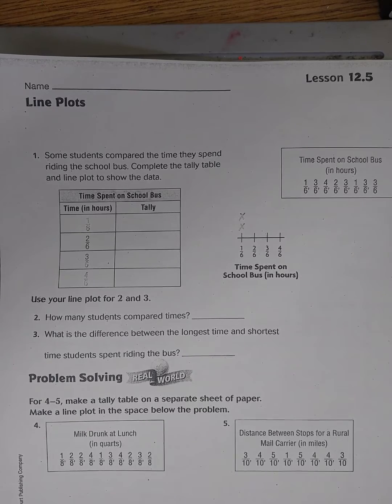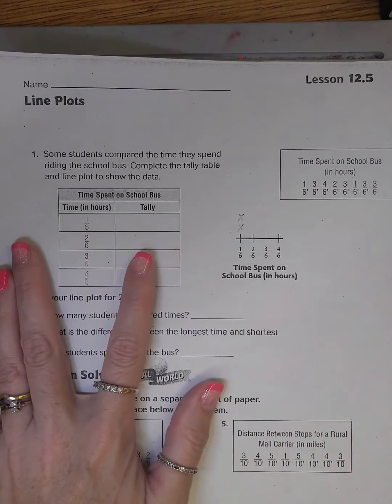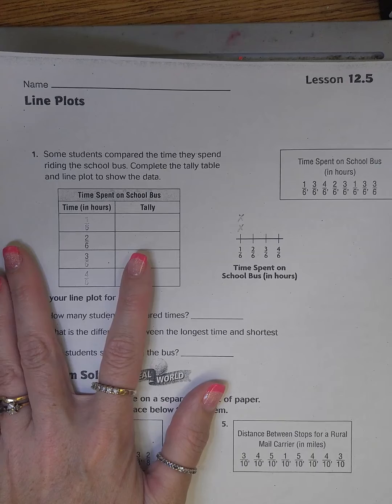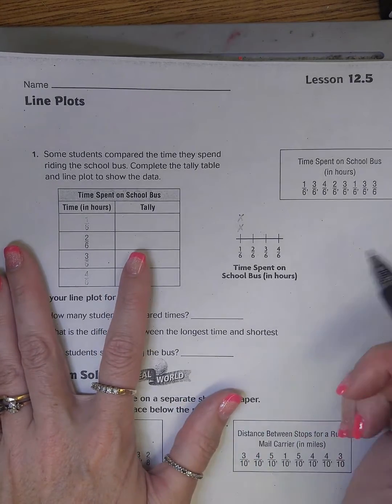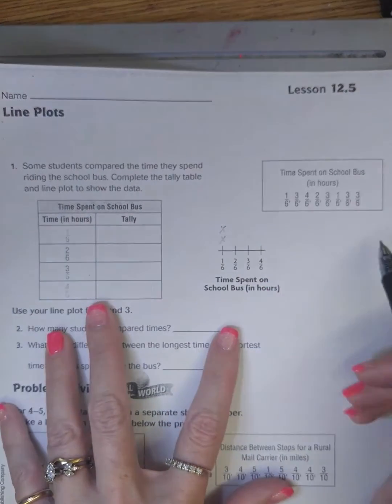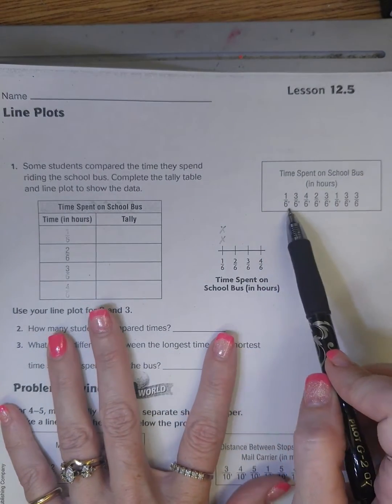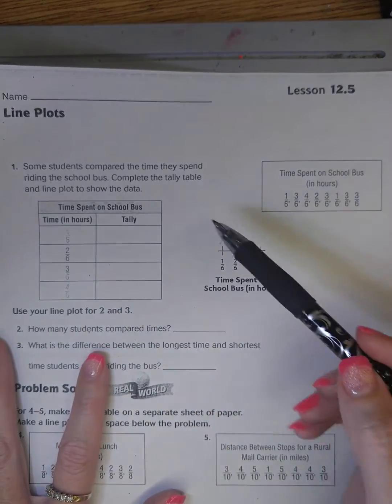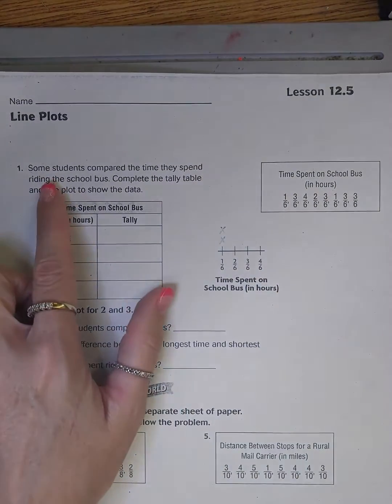Line plot homework of 229 & 230(1)